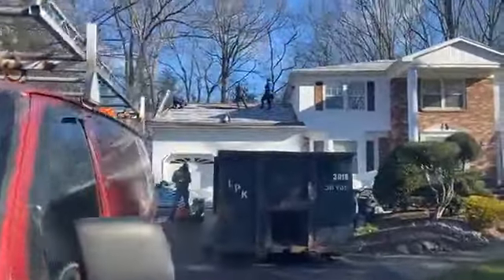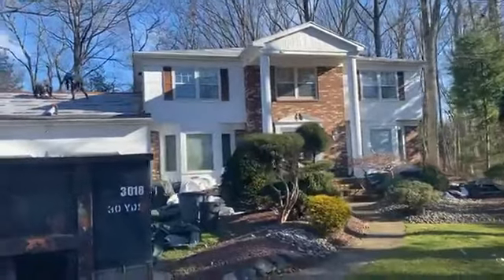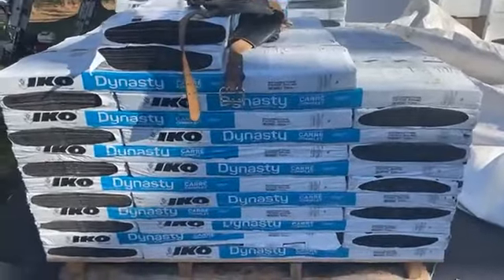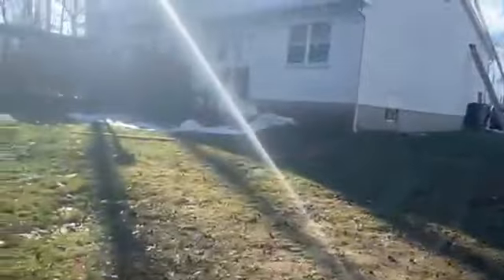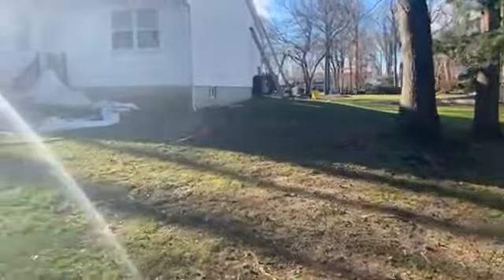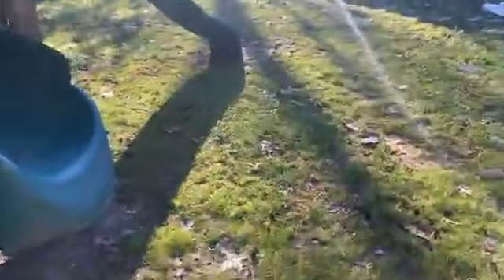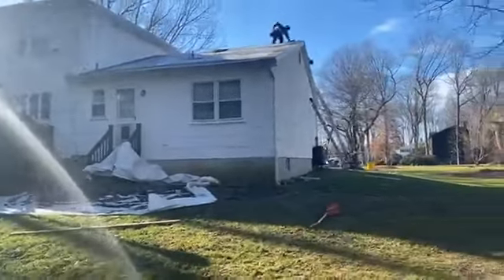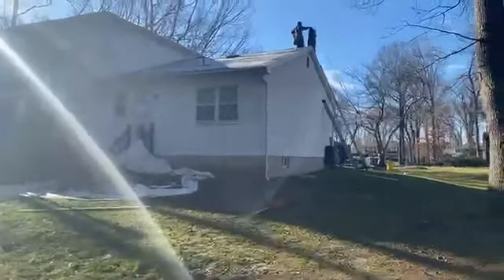Roof Leaks Make Us Cry | Grapevine Pro | Manalapan NJ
Local roofing contractor, Grapevine Pro, installs a brand new Lifetime Roofing System in Manalapan, NJ. The homeowner had previously hired a couple of contractors to do some roof repairs, but they could not fix the problem. Upon removal of the existing roof shingles, we located the roof leak and replaced some plywood and installed all of the components to ensure this home will not have to deal with roof leaks again!!